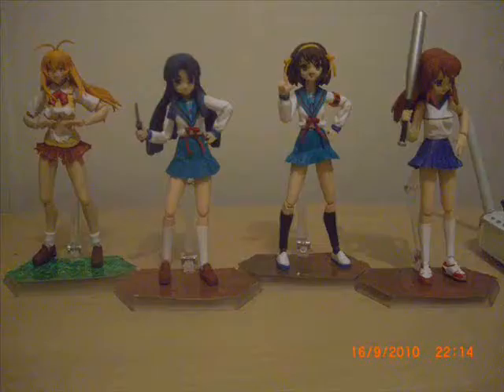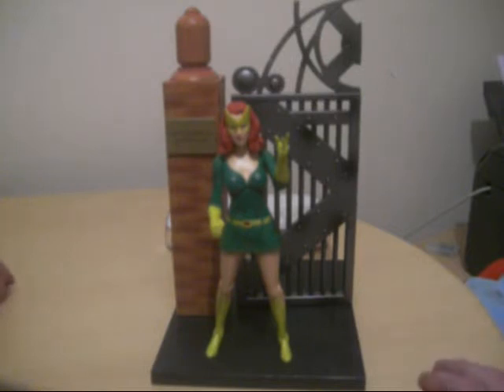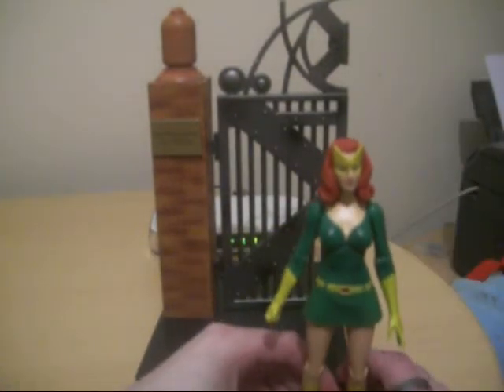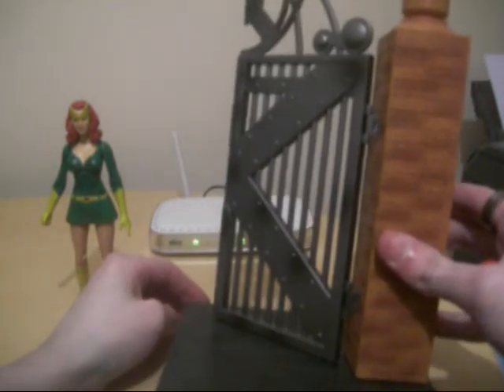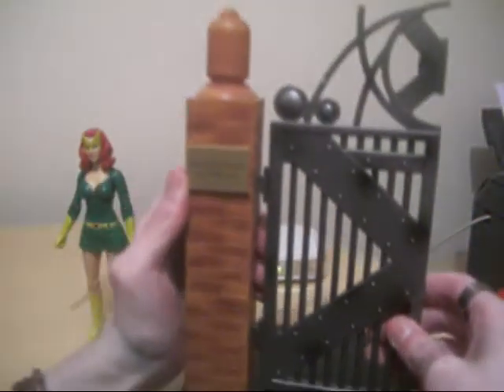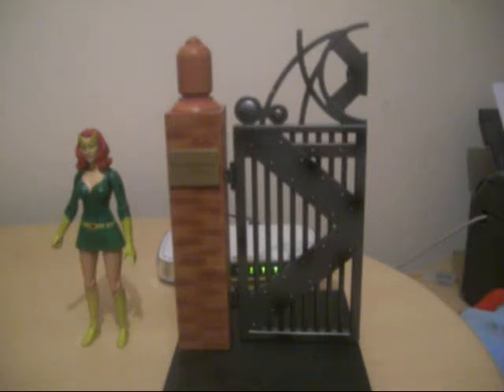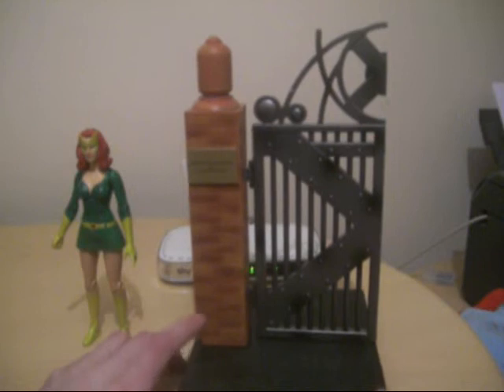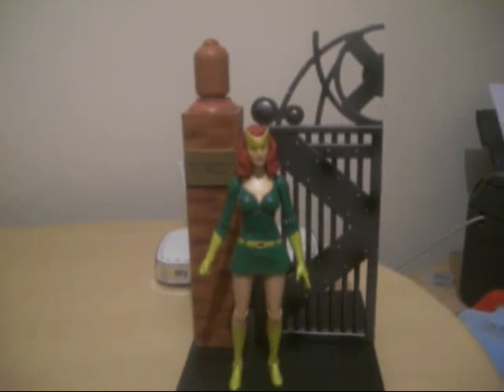cuteanimefigures Show Episode 212Marvel Select X MEN Marvel Girl Jean Grey Review